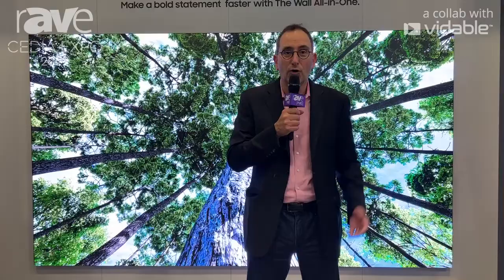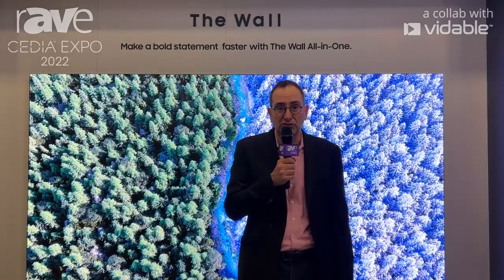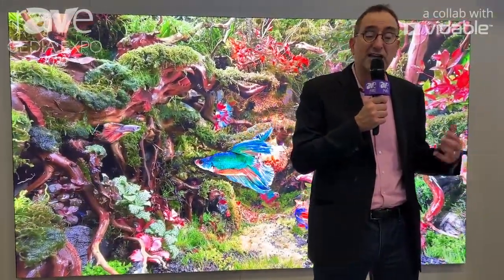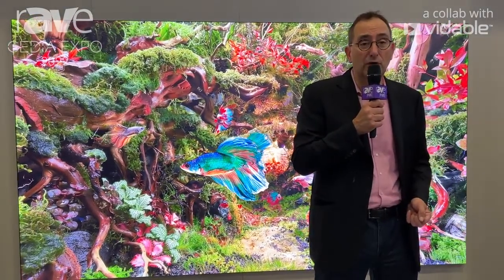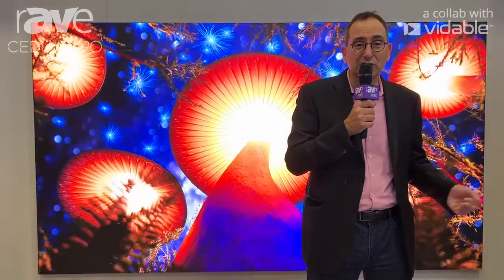CEDIA Expo 22: Samsung Shares The Wall All-In-One Display in Two Sizes with Simplified Installation